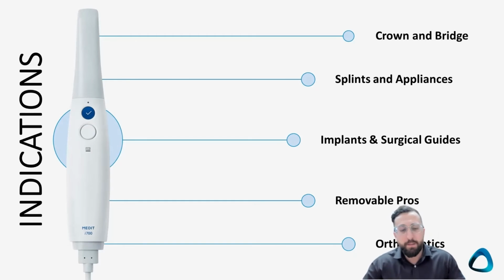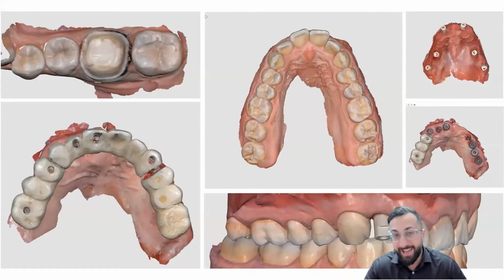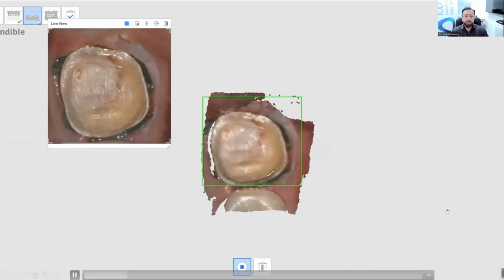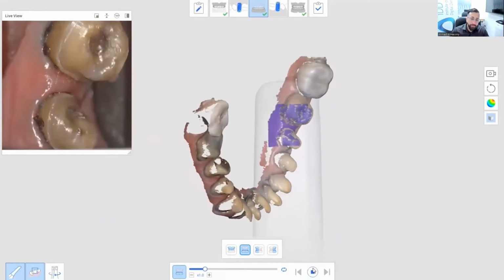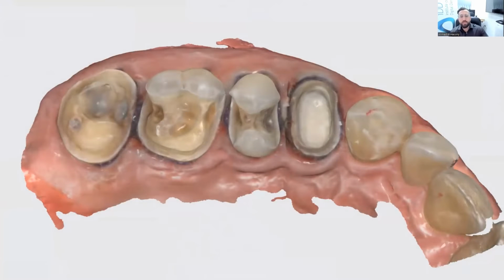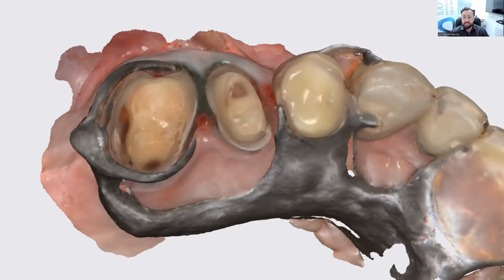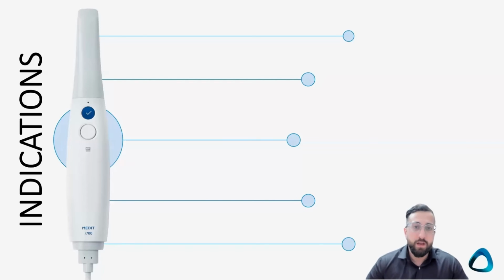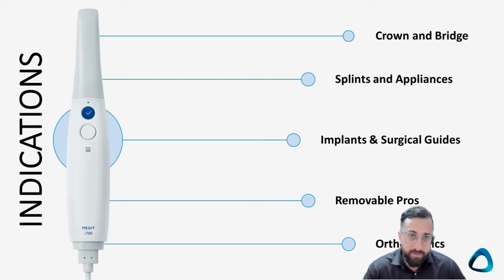Utilizing intraoral scanner for maximum ROI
Get an intraoral scanner and explore the beauty of simple and easy treatment  by utilizing intraoral scanner.
Let's dive in to digital treatment by utilizing intraoral scanner for maximum ROI. 😊